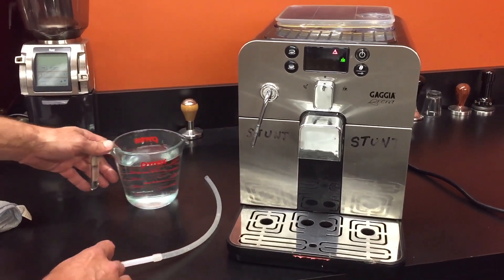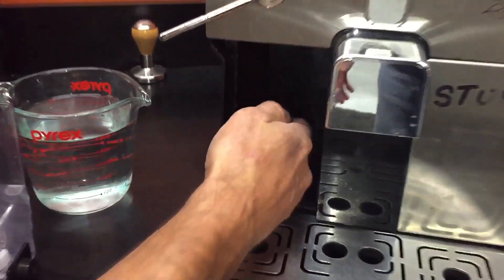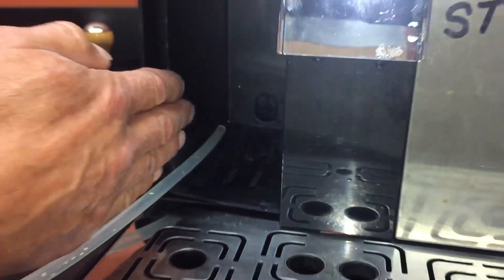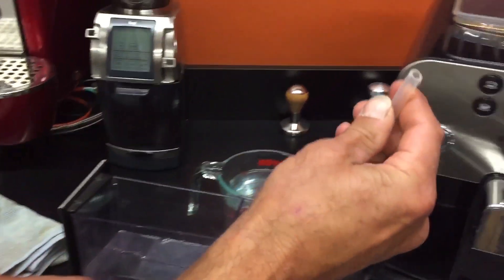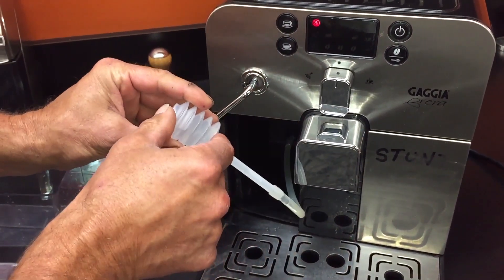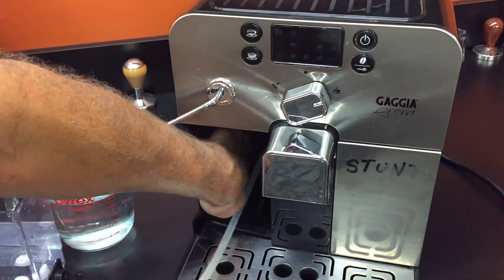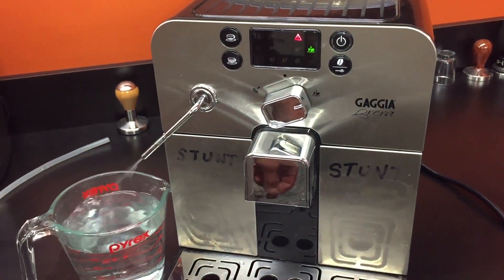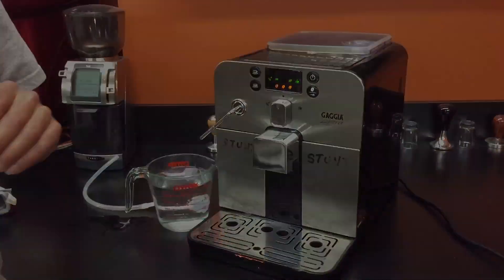How To Prime a Gaggia Brera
Video showing how to prime a Gaggia Brera espresso machine.